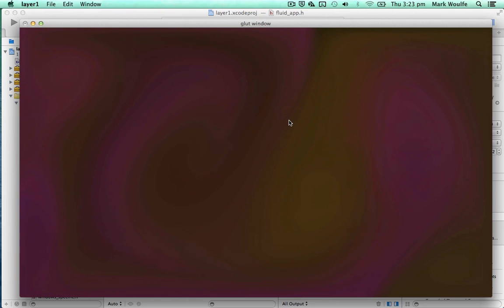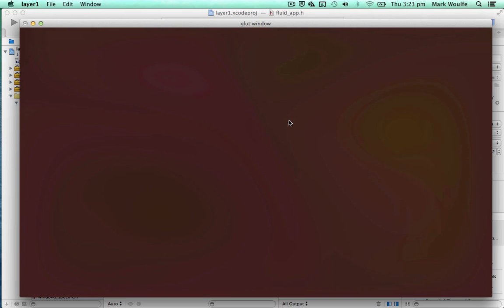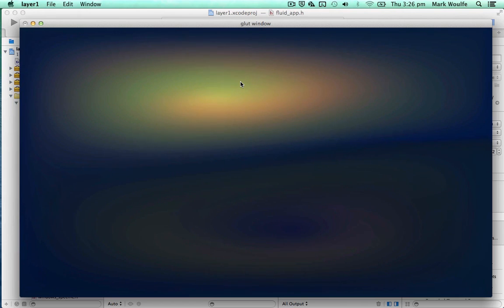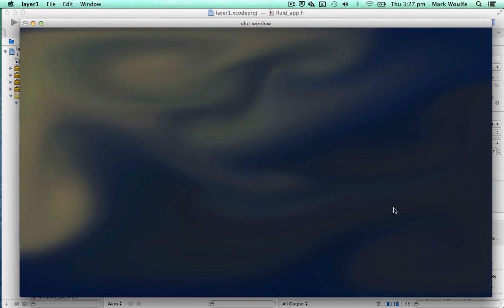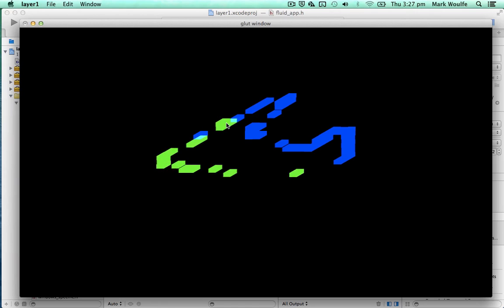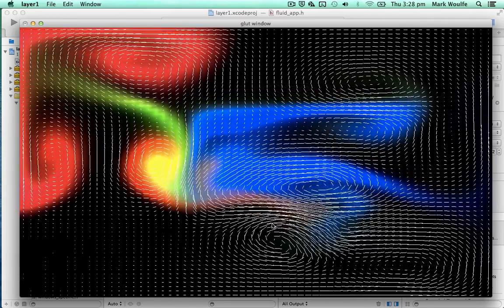Msc CGE: Demo/Explanation - 2D Fluid Dynamics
My Fluid Dynamics simulation based off of Jos Stam's work enhanced to use colours.